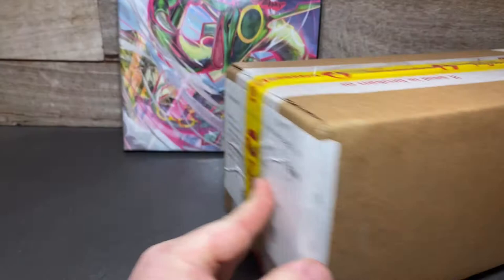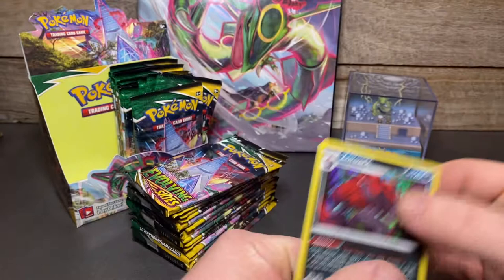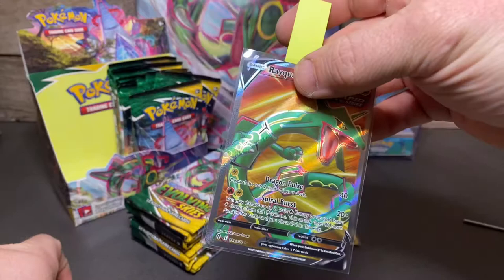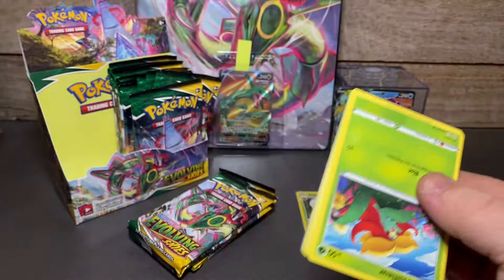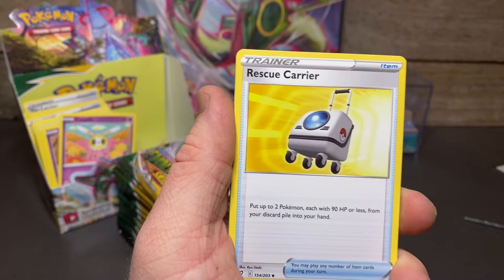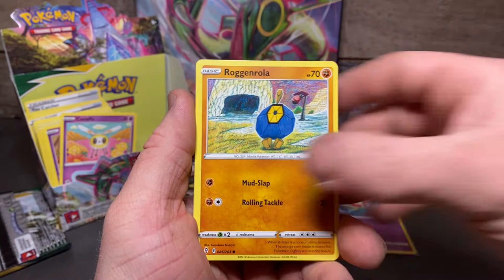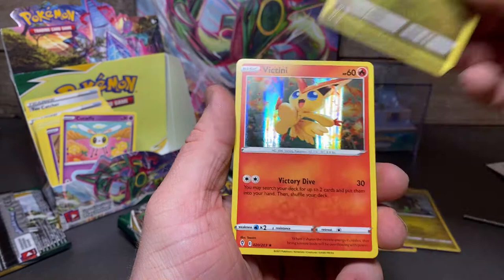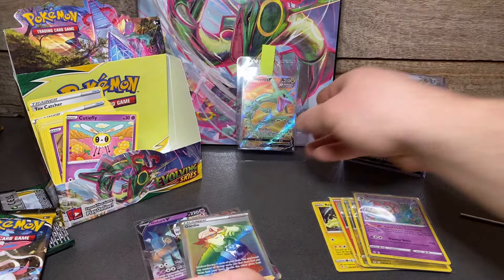Cracking open my Evolving skies Booster box!